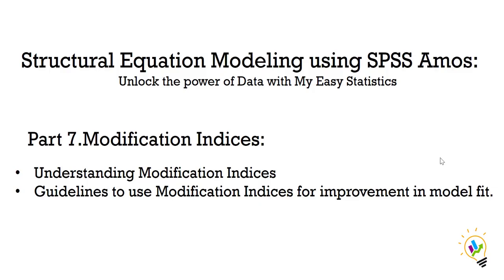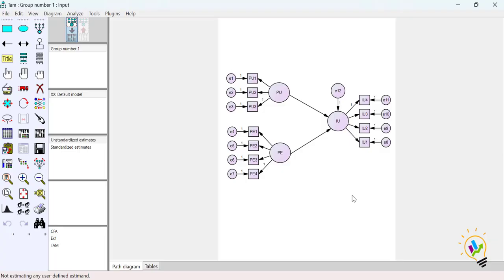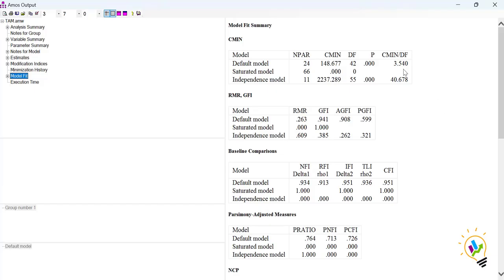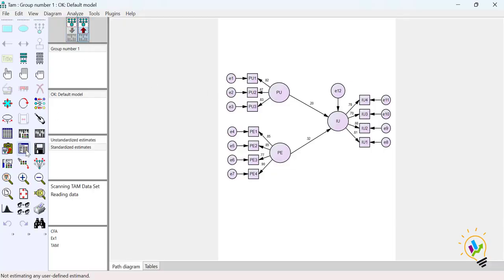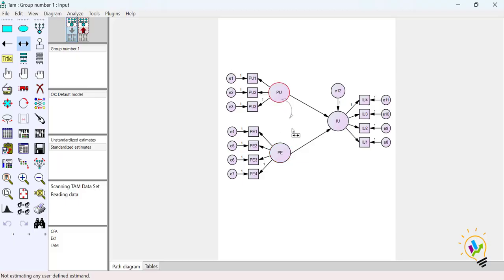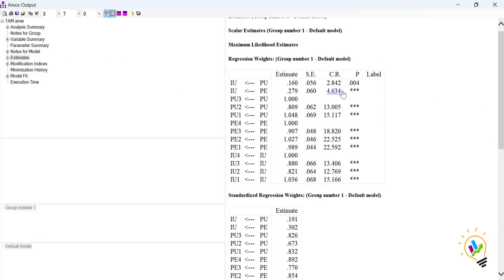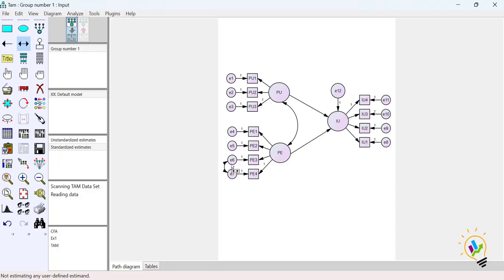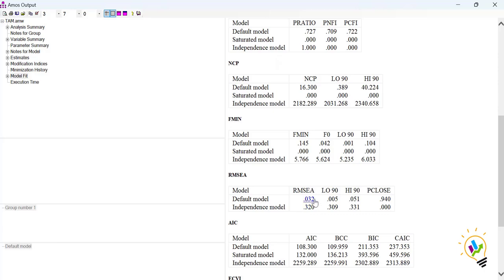📊 SPSS Amos Tutorial Series - Part 7: Modification Indices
Welcome back to the My Easy Statistics SPSS Amos series! This seventh tutorial focuses on Modification Indices - crucial diagnostic tools that help you refine your Structural Equation Models for better fit.
In this comprehensive tutorial, you'll learn:
- What modification indices are and where to find them in AMOS output
- How to properly interpret MI values and their statistical significance
- Strategic guidelines for implementing modifications to improve model fit
- Important cautions and best practices when using modification indices
- Step-by-step demonstration with practical examples
- How modification indices relate to error term covariances and model paths

This video builds on concepts from our previous tutorials in the series, providing advanced techniques for model refinement while maintaining theoretical integrity. Whether you're a student, researcher, or data analyst, mastering modification indices will help you develop more accurate and reliable structural equation models.

⏱️ TIMESTAMPS:
00:00 Introduction to Modification Indices
05:30 Finding MI in AMOS Output
10:15 Understanding MI Threshold Values
15:45 Appropriate Model Modifications Examples
22:30 Common Pitfalls to Avoid
28:45 Practical Application Exercise
34:15 Summary and Next Steps

📚 Don't miss the previous videos in this series:
Part 1: Introduction to SPSS Amos
Part 2: Building Basic Path Models
Part 3: Confirmatory Factor Analysis
Part 4: Model Fit Indices
Part 5: Multi-Group Analysis
Part 6: Mediation Analysis